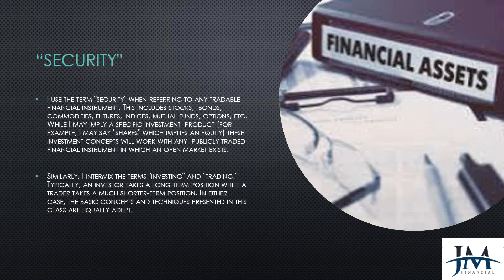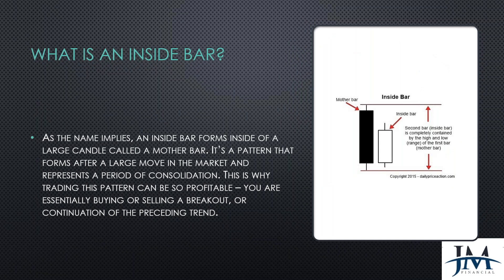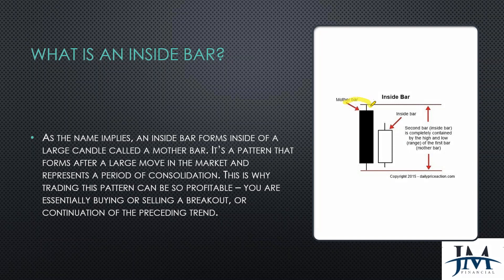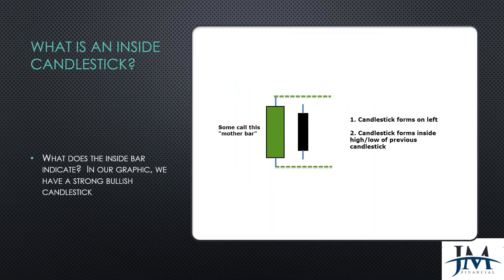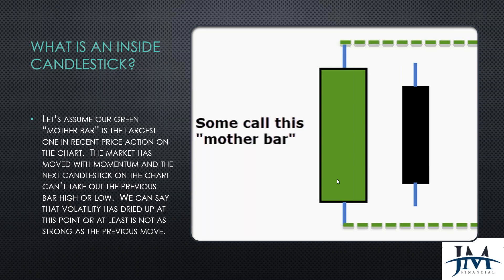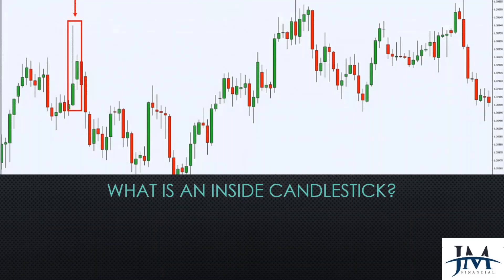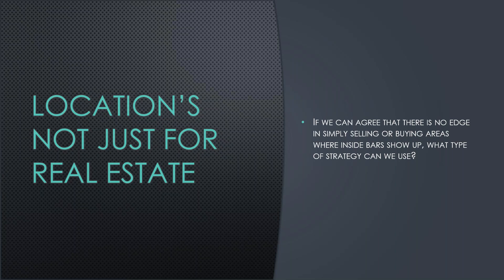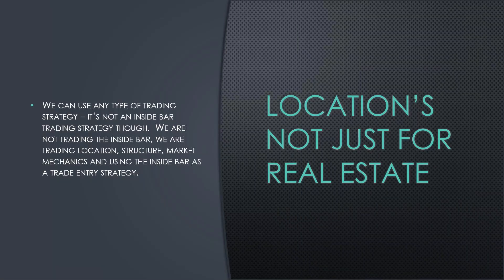Reading Price Action with Inside Bars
We can use any type of trading strategy – it’s not an inside bar trading strategy though.  We are not trading the inside bar, we are trading location, structure, market mechanics and using the inside bar as a trade entry strategy.
Golden Rule About Trading With Inside Bars:  Do not trade an inside bar in isolation.
There are five things you want to look for when evaluating any inside bar pattern. Think of this as a checklist for trading inside bars.